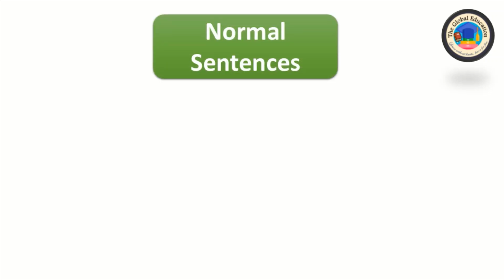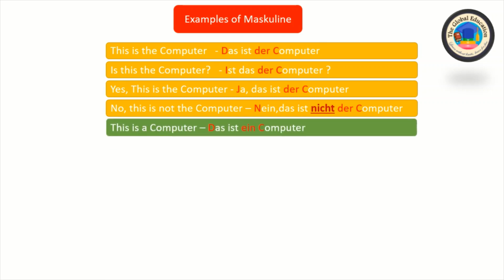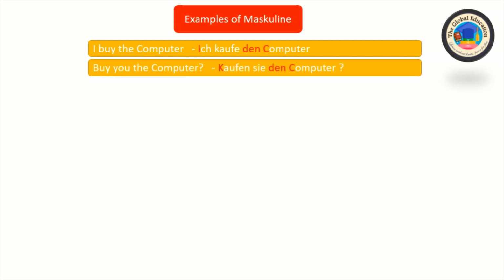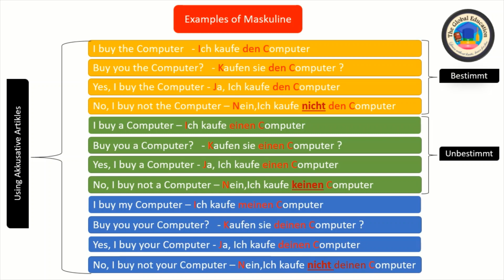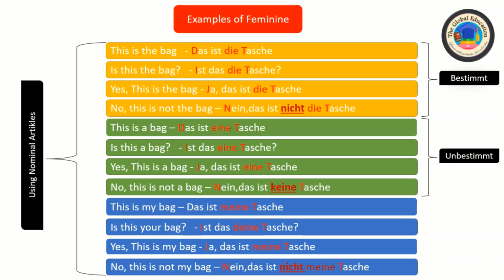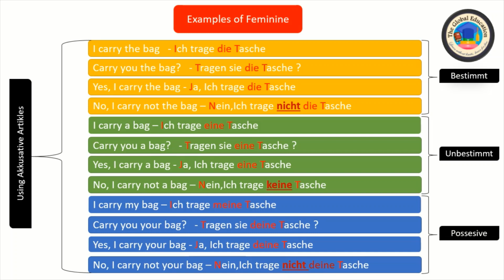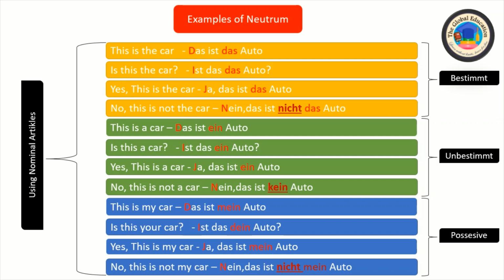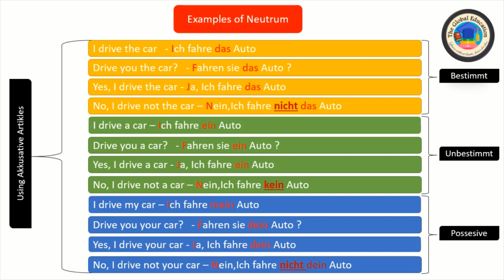A1 - Free German Course - Episode 10 ( Normal Sentence Formation : Akkusative and Nominative Cases)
We examine the fascinating process of learning German at the A1 level on our YouTube channel. This channel is made to offer you helpful materials, advice, and practice activities to help you succeed, whether you're a beginner or someone who wants to brush up on their language abilities. Learn step-by-step courses on important subjects including greetings, self-introduction, fundamental vocabulary, grammatical principles, and sentence structures. Participate in interactive drills that will help you comprehend more and pronounce words more clearly. Additionally, you'll discover intriguing cultural insights to broaden your respect for German and its speakers.

We are Providing :
Free grammar Lessons
Free study material
Free exam practice (every weekend): Live
Free speaking practice
Free advice for a better score